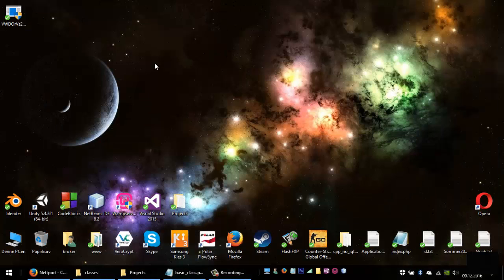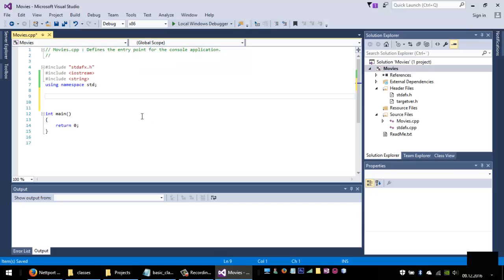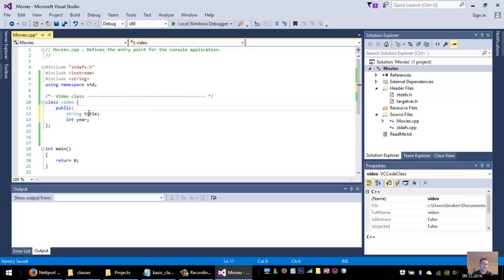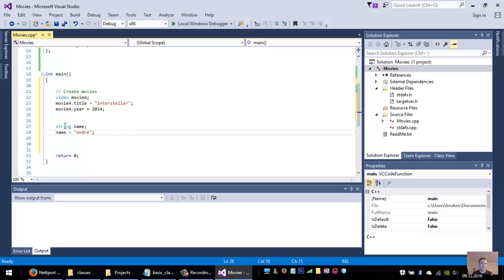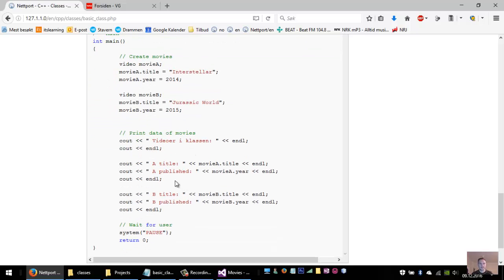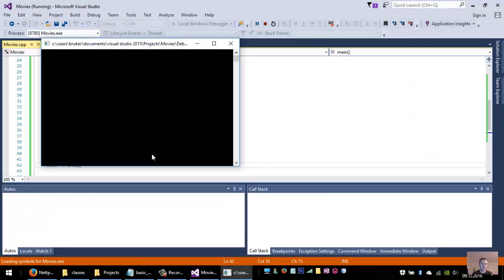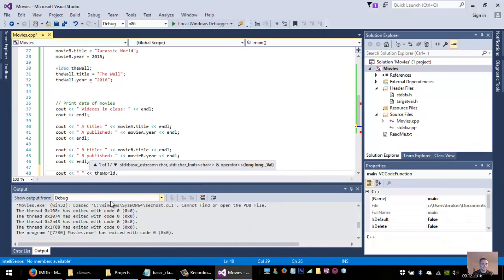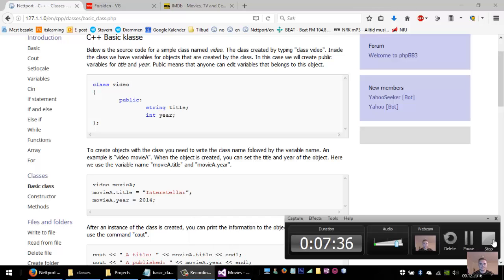C++ Tutorial 12 - How to create a class